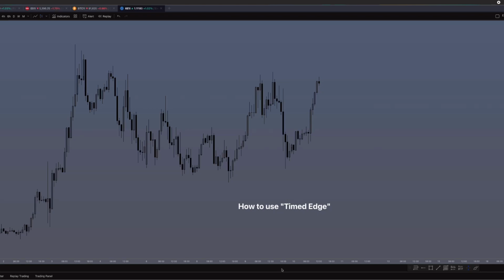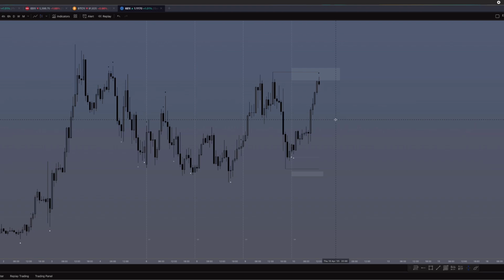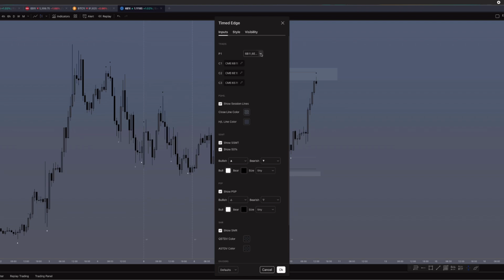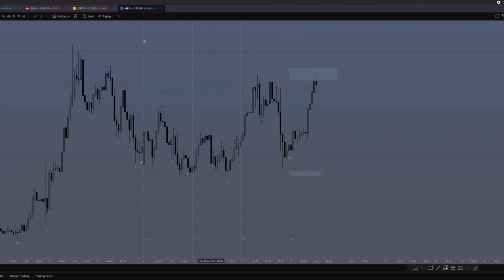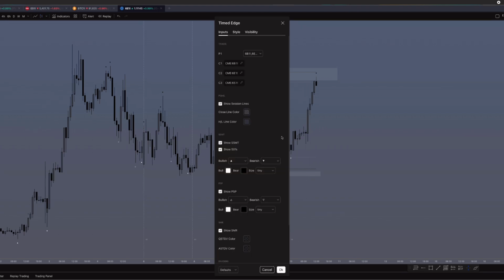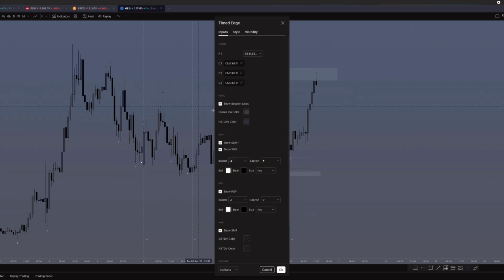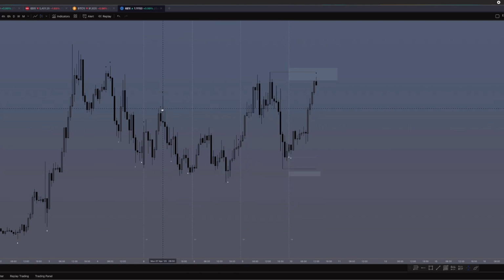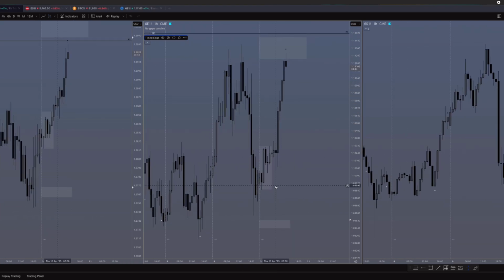How to use "Timed edge" indicator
Ive developed my own indicator , combines CRT , Quarterly theory and STDV this video is a how to use. when you gain access from whop or another medium.